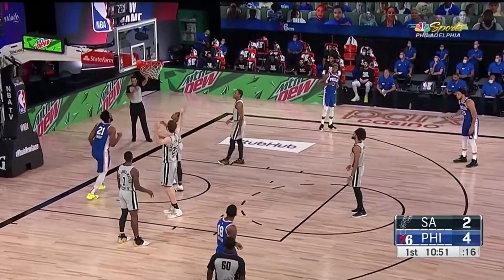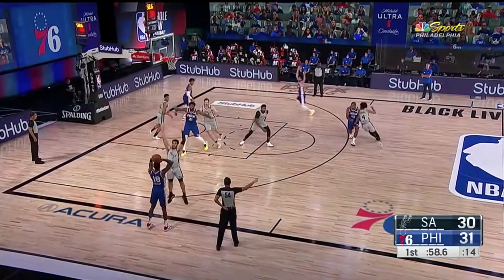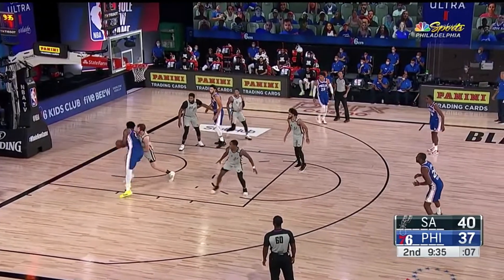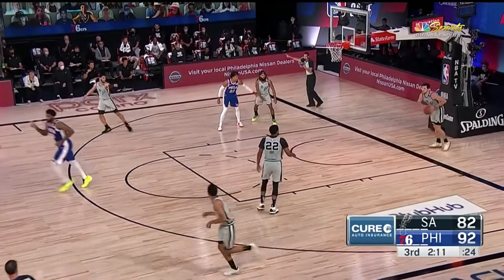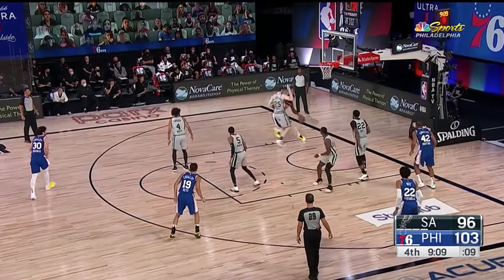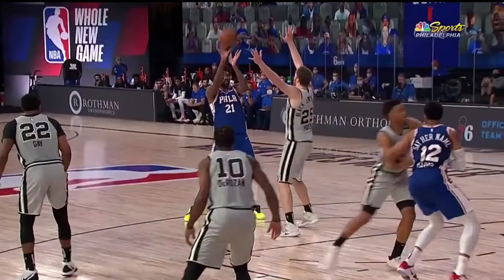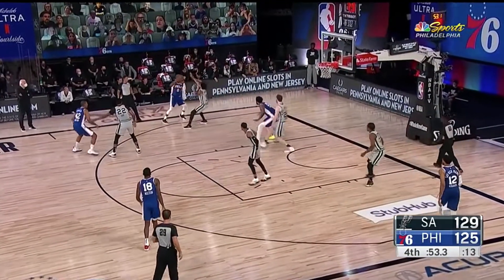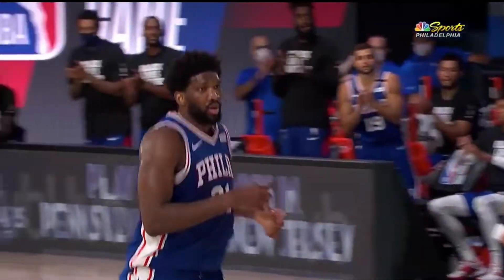Joel Embiid 27 PTS 9 REBS 5 AST | 76ers vs Spurs | Full Highlights 8/3/20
Follow thesportskye on Instagram!